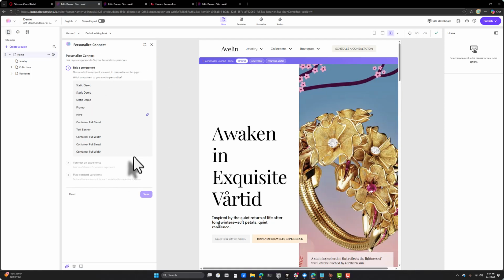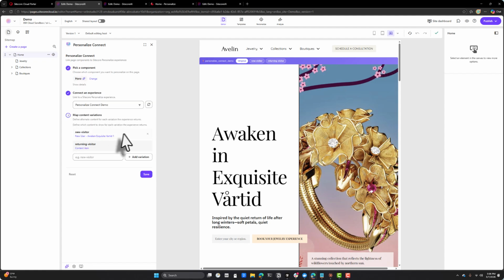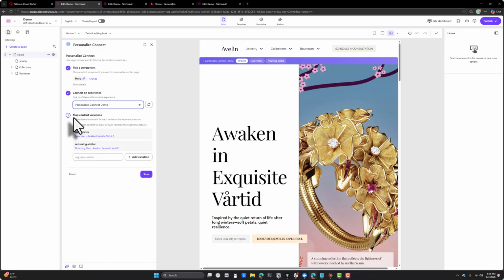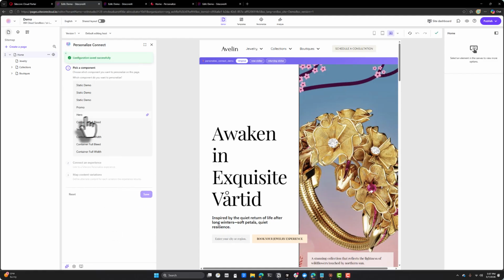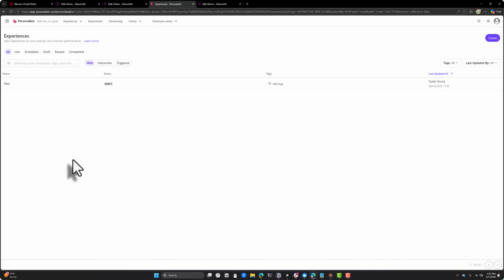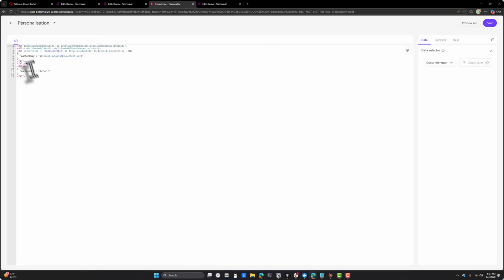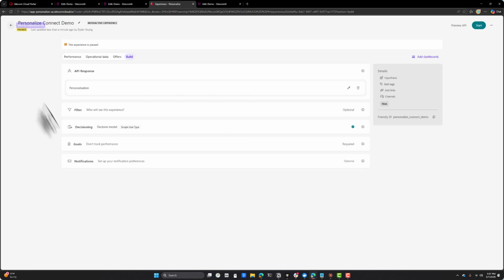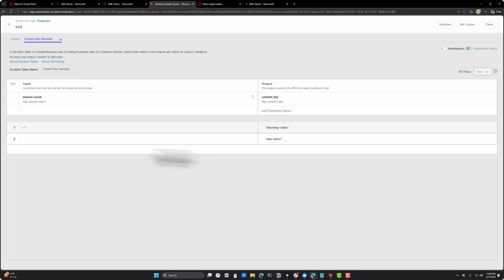Hackathon Team Solo - Sitecore Personalize Connect for SitecoreAI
Team Solo (Me basically) finally rolled up my sleeves and built a no code integration with Sitecore Personalize that enabled advanced decisioning with a simple SDK that works with JSS and Content SDK, for using those experiences on your site.

It's in Beta currently, polish is absolutely required for this one.  Once I work out the kinks I'll release as a public application.